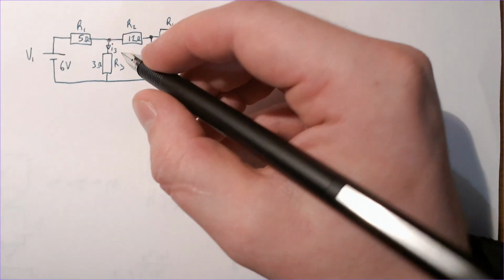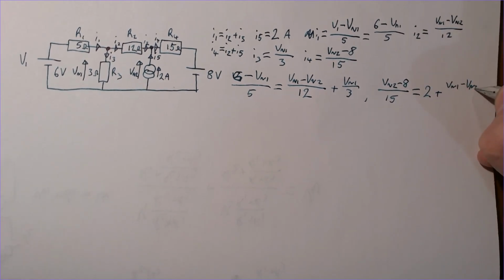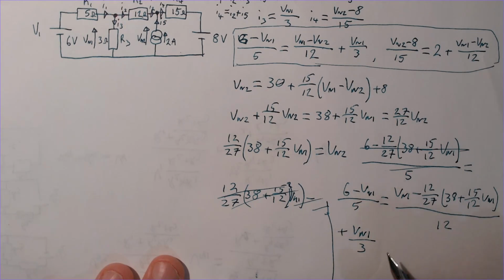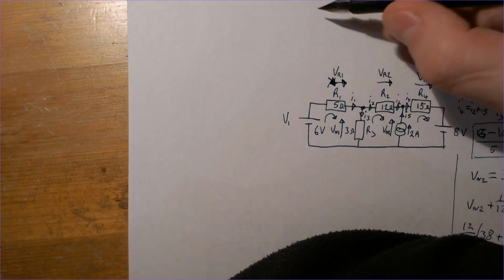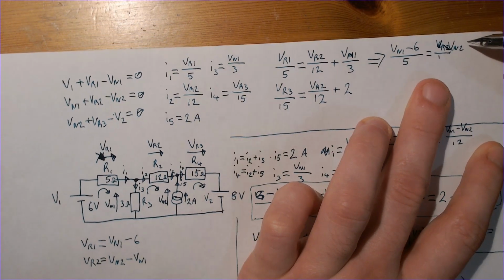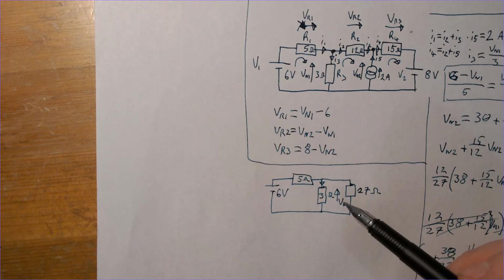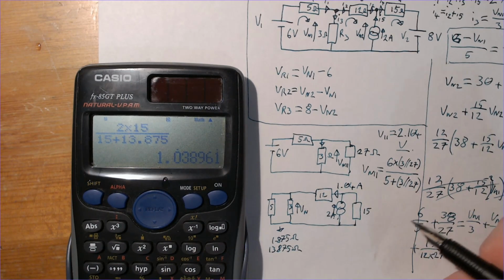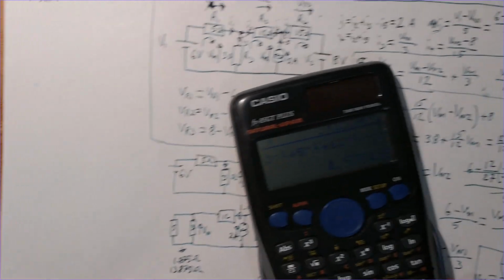Solving a circuit using Superposition, Nodal Analysis and Loop Analysis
Demonstration of a slightly more complicated circuit (with values) solved using a variety of techniques.